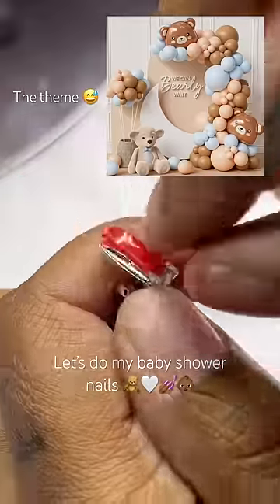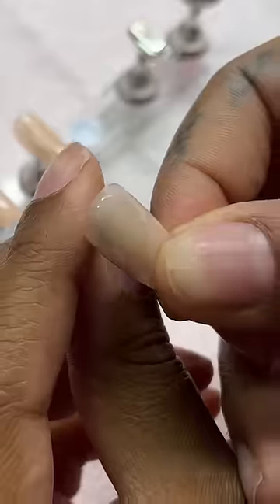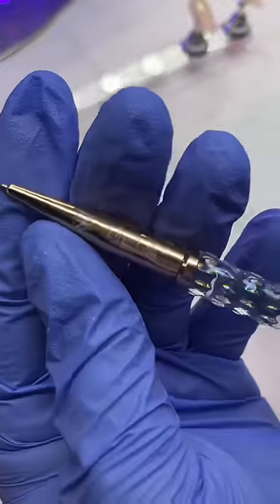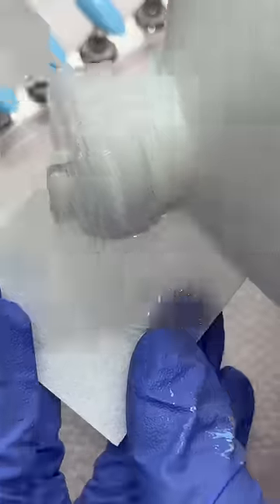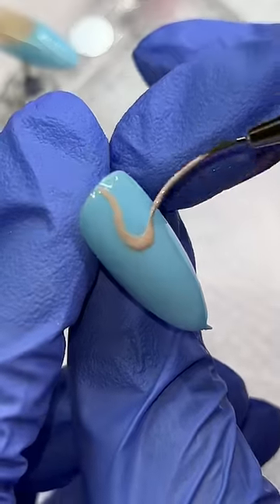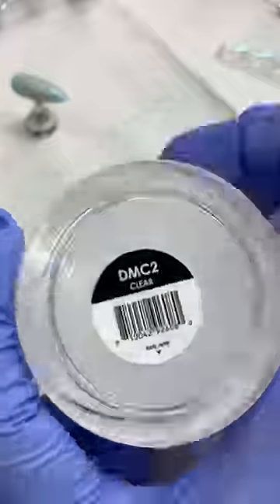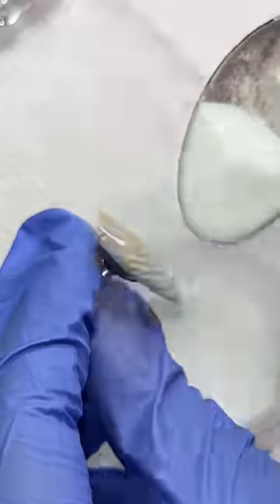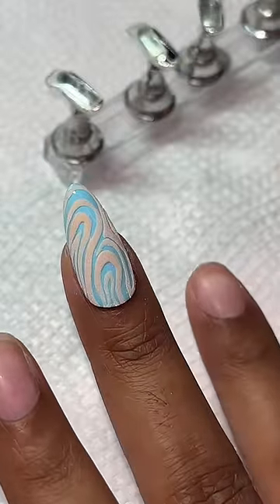They came out just like I pictured 🥹🤍